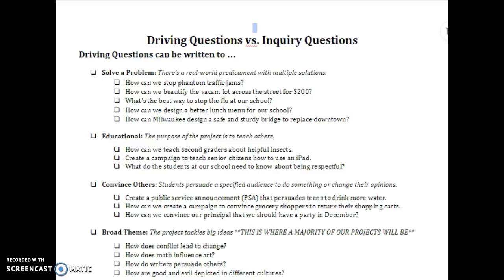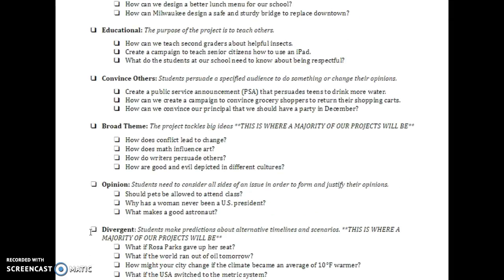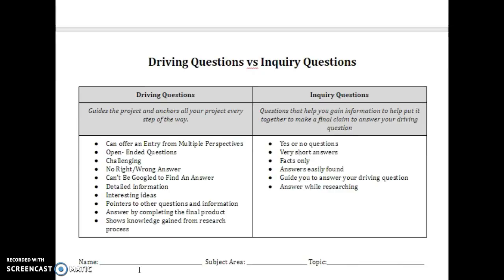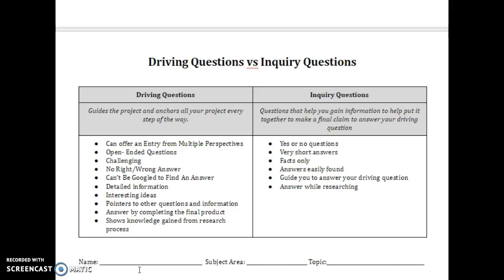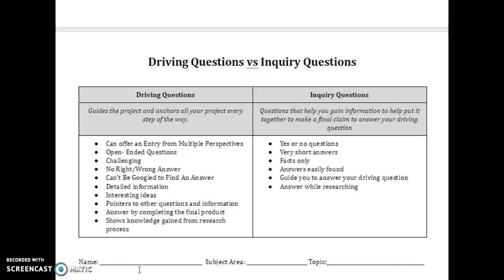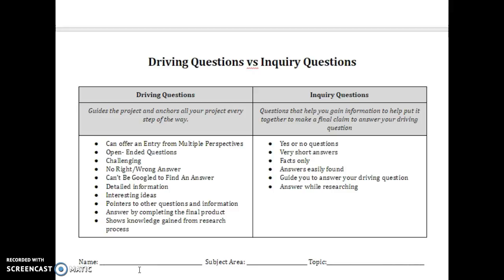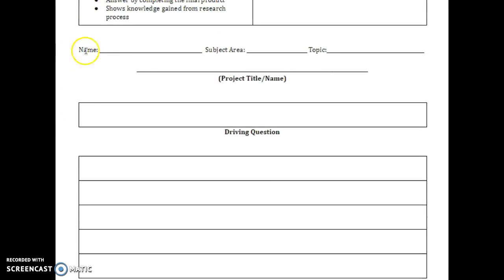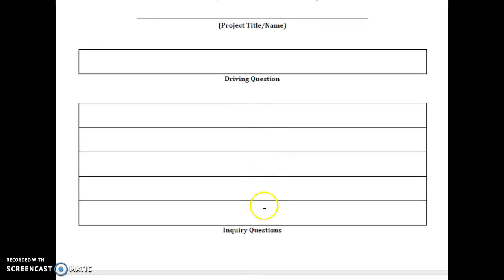Driving Questions vs Inquiry Questions